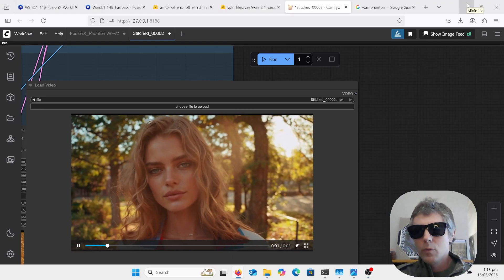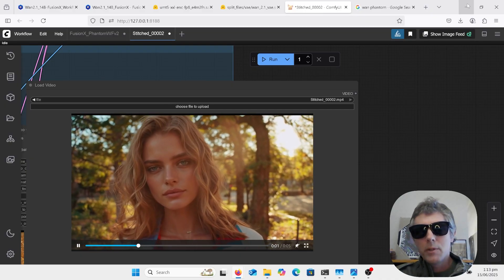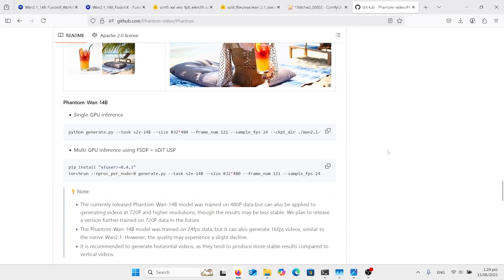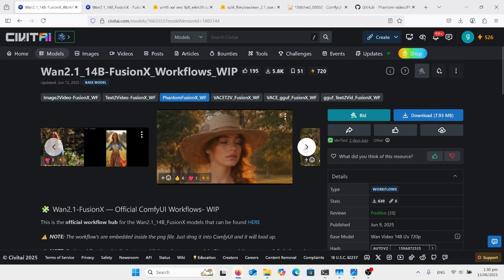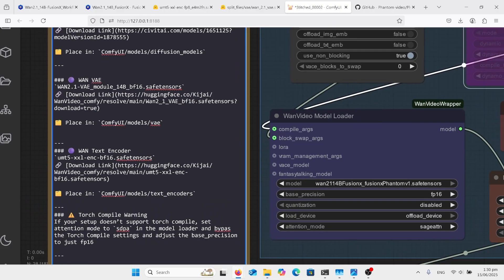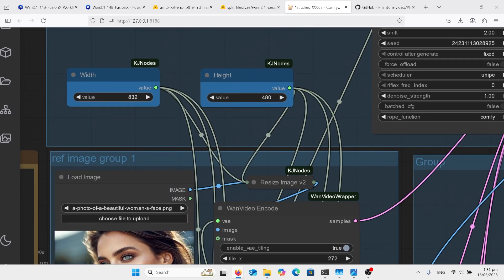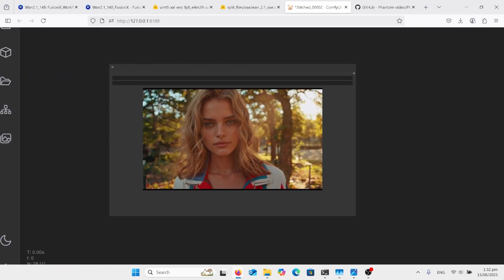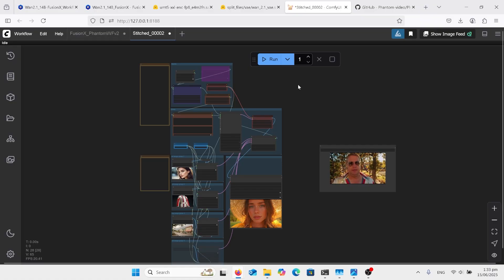FusionX Phantom Wan 2.1 14b fp8 Low Vram AI generator Best merge model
Phantom FusionX wan 2.1 model for the best quality and speed local video generation. A tutorial on using comfyui and running phantom fusionx wan 2.1 model. multiple image 2 video generator
Low Vram. Learning AI easy Tutorial.

Installation, Setup, Configuration, Workflow, Automation, Python, Script, Coding. Guide, Course, Masterclass, Professional, Advanced, Editing, Design.

Great for commercial products, advertising etc. just put in reference images
like kling, hailuoai, luma

This is a merge of the following:

    CausVid – Causal motion modeling for better flow and dynamics
    AccVideo – Better temporal alignment and speed boost
    MoviiGen1.1 – Cinematic smoothness and lighting
    MPS Reward LoRA – Tuned for motion and detail
    Custom LoRAs – For texture, clarity, and small detail enhancements

no need to have these models separately, saving you hard drive space and saving you ram when you use them.